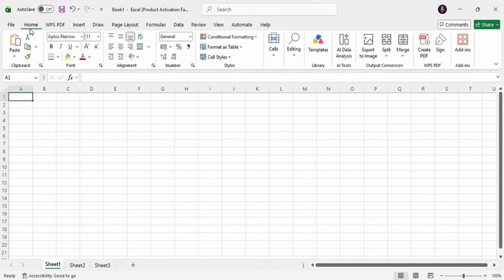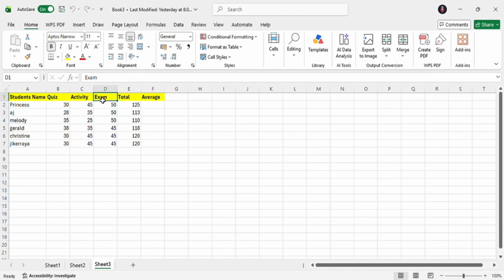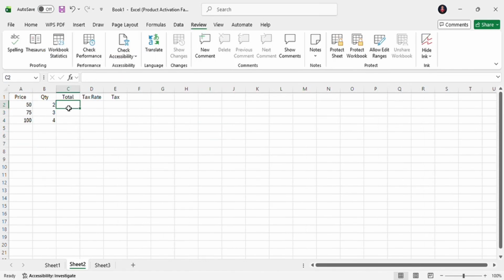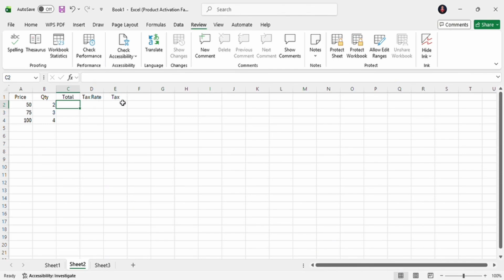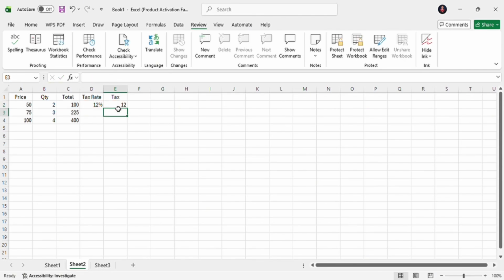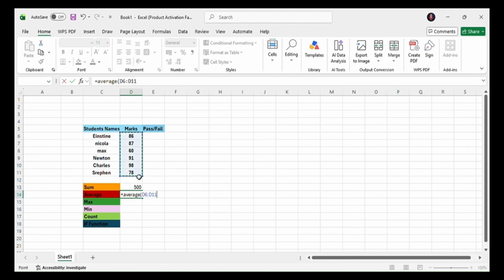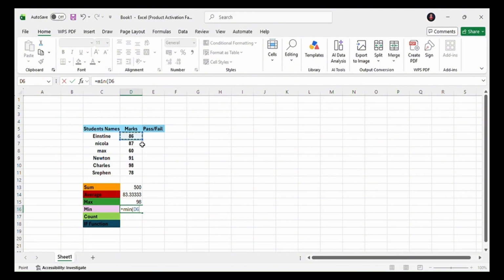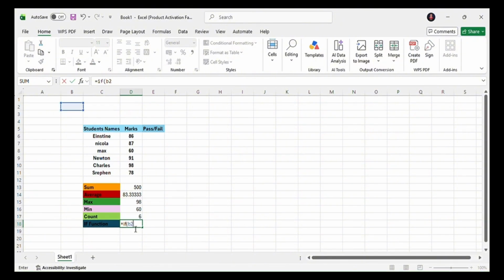August 8, 2026